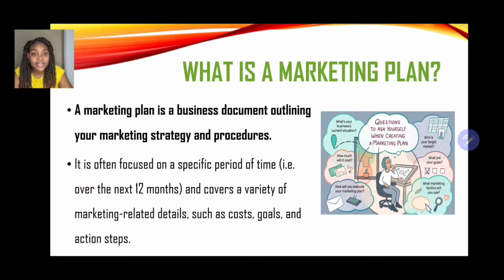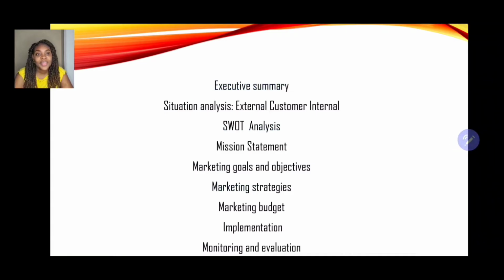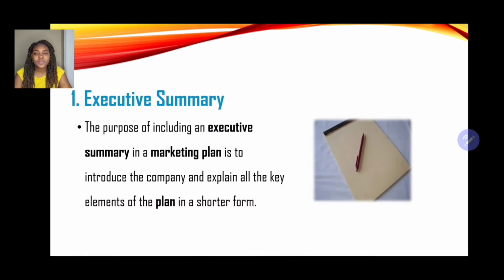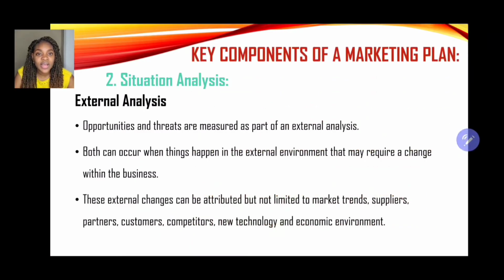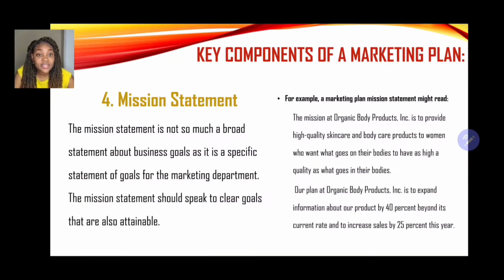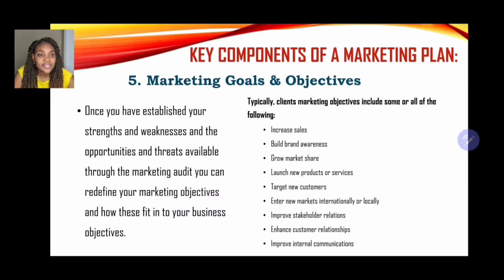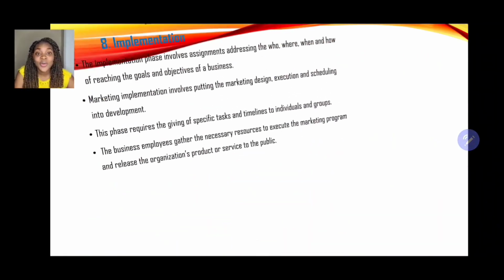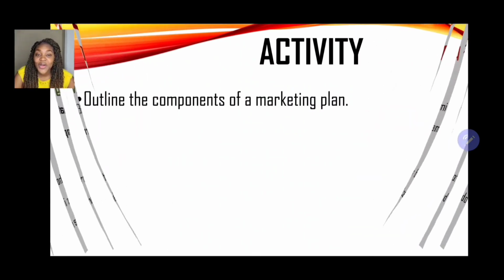Components of a Marketing Plan| Tourism Unit 2.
A tutorial on the description of the different components of a marketing plan.